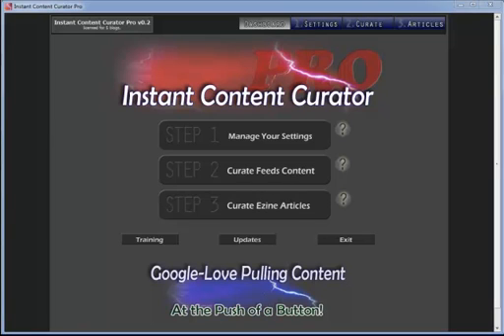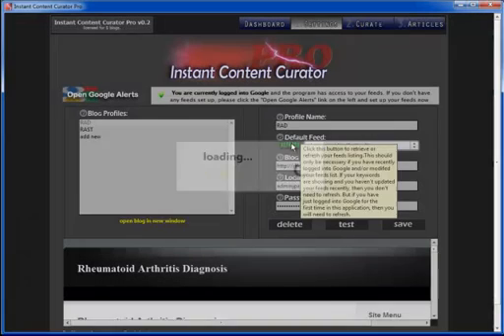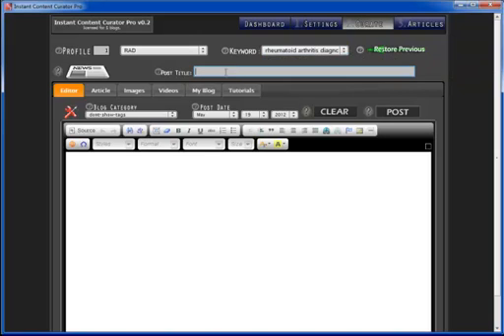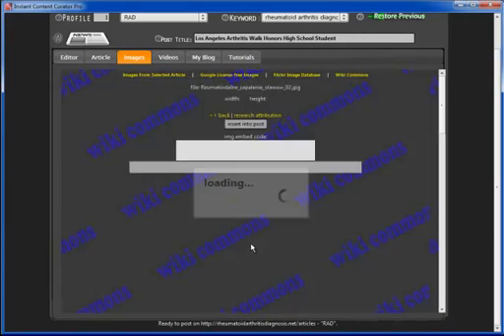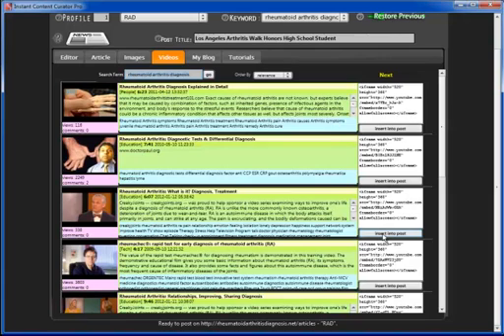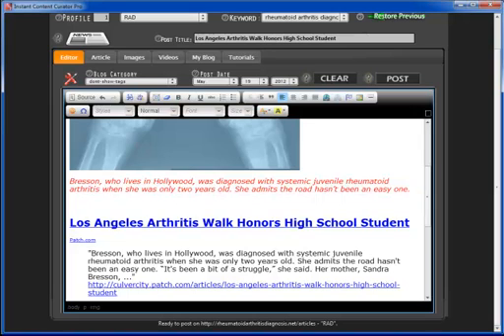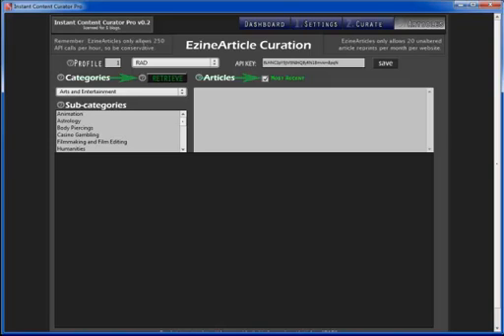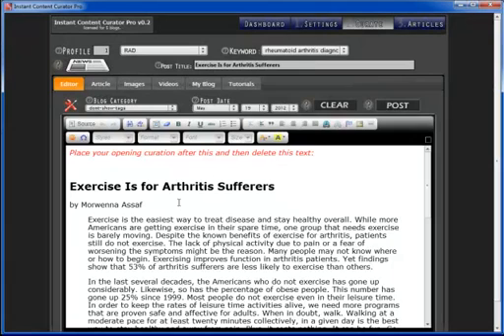ICC Pro Demo Video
Quickly and easly curate artiles and google feeds, with images, and targetted videos all found in a matter of seconds.